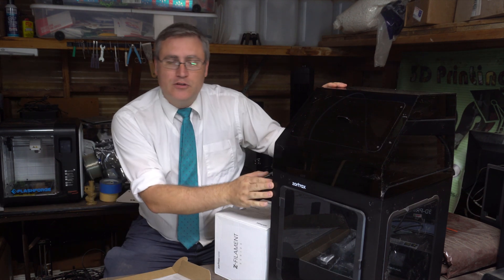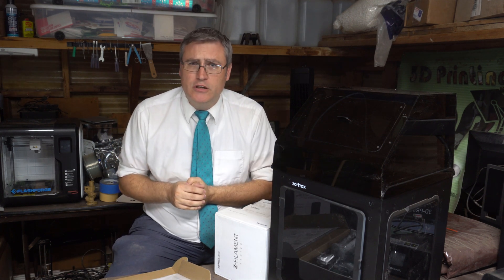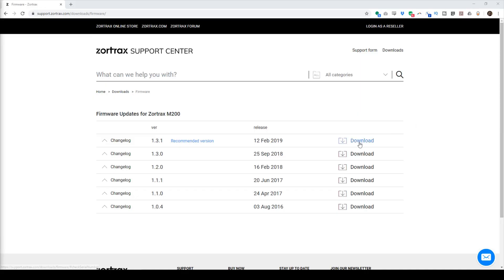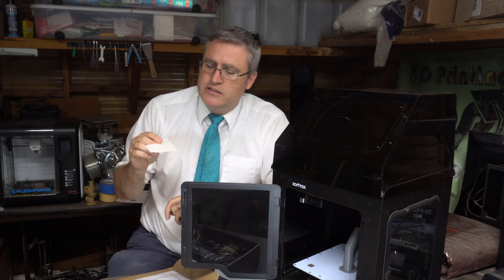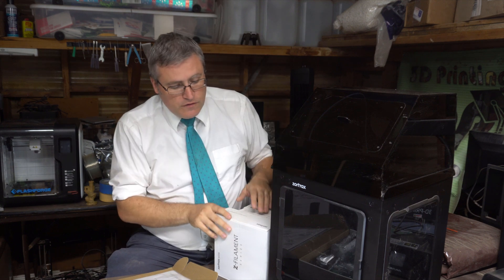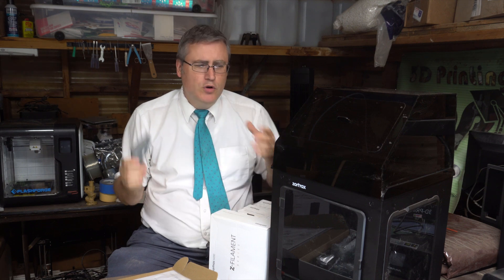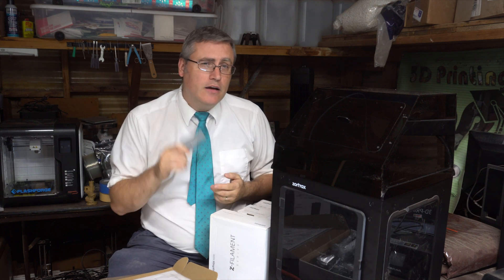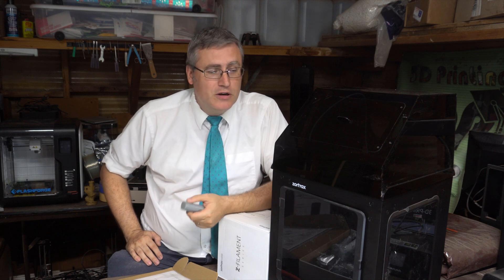Zortrax M200 3D Printer Review, Accurate, Reliable, Frustrating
Zortrax 3d printers promise accuracy and reliability, for which they do deliver. But they exact a price that may be more than you're willing to pay, and I don't just mean in money.

3D Printing Professor is made possible by YOU!

I'm social!